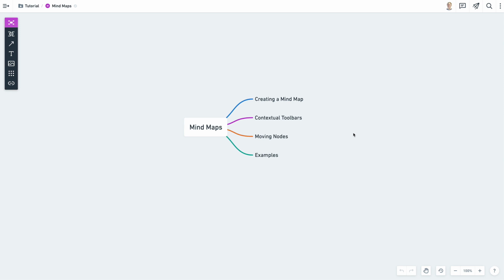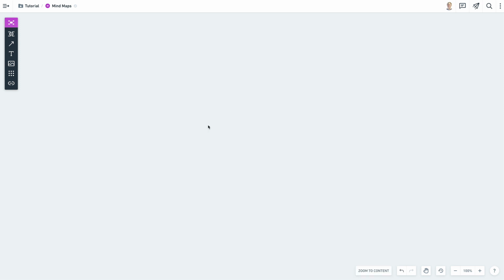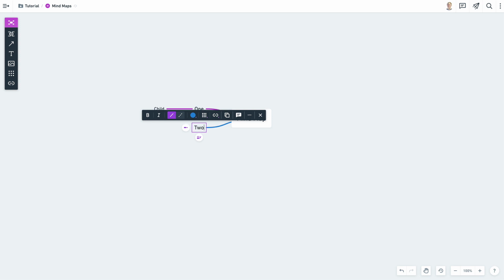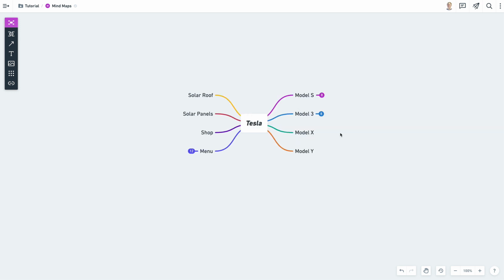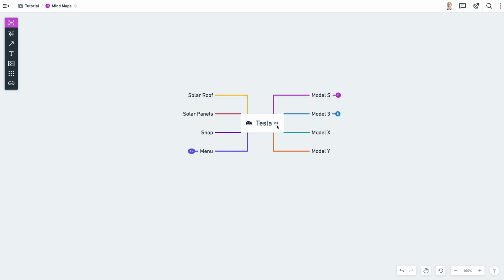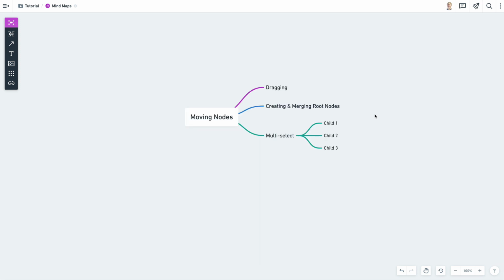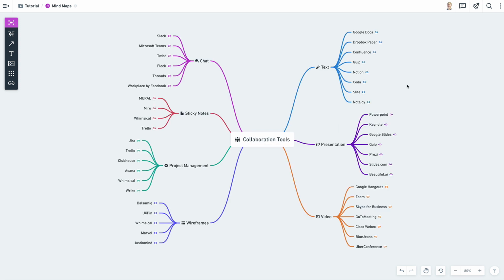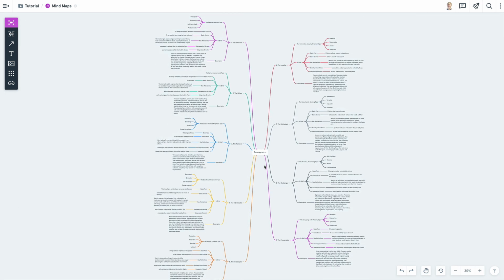Mind Maps Tutorial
An overview of creating mind maps, using the contextual toolbars, and moving nodes.